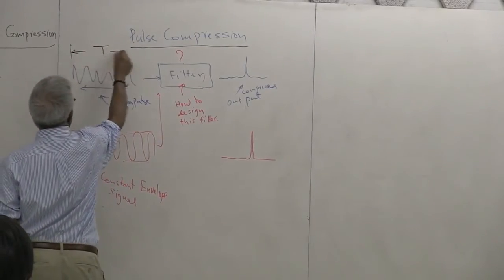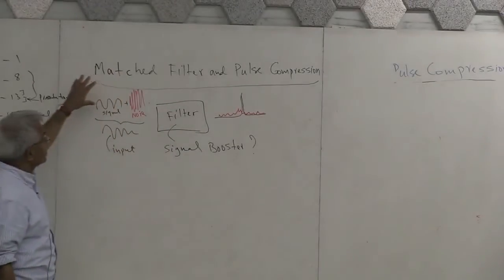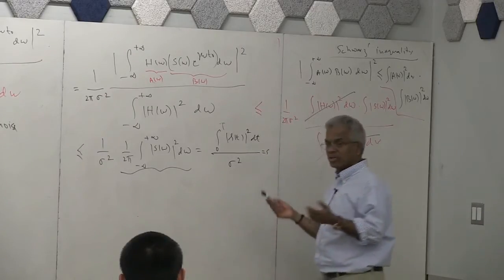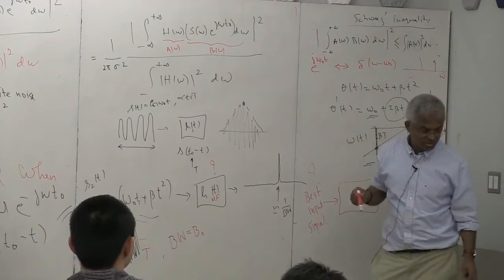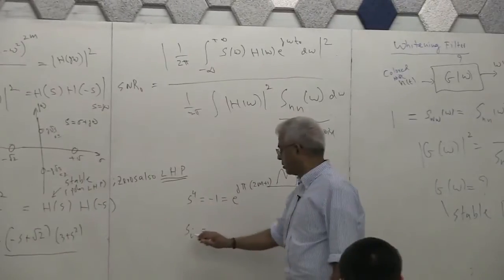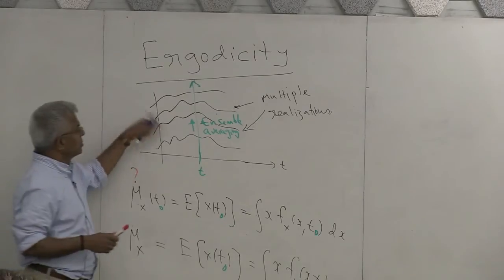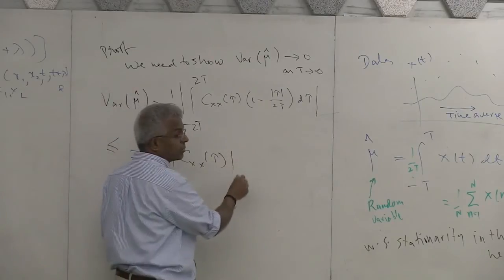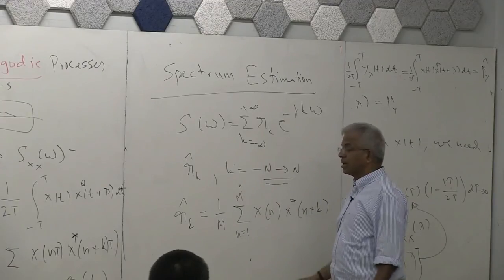EL6333 Lecture 12 May 2014 "Matched Filter, Pulse Compression and Ergodicity"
Matched Filter, Pulse Compression, Spectral Factorization, Whitening Filter and Ergodicity.